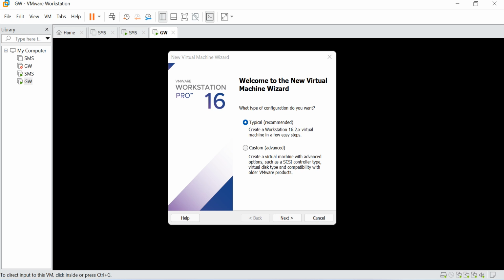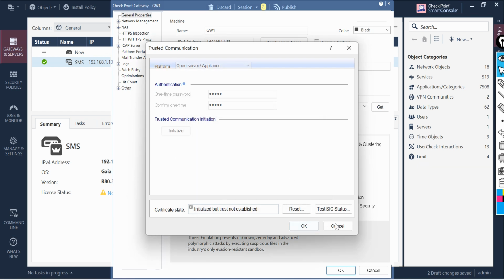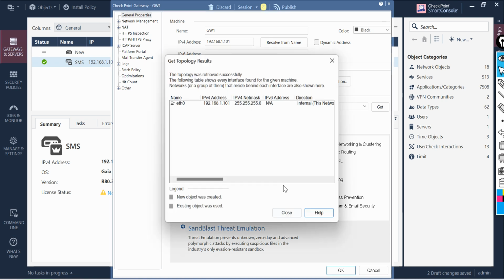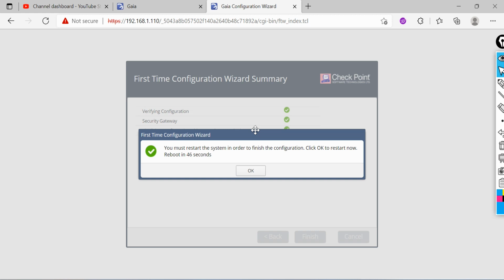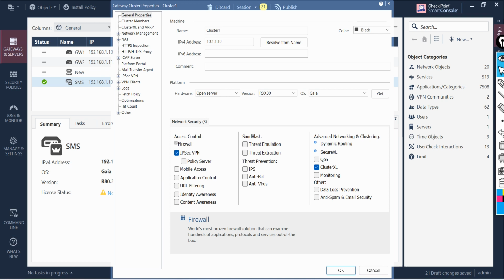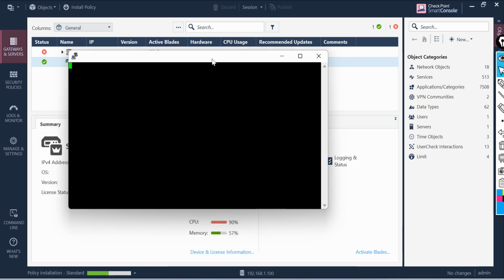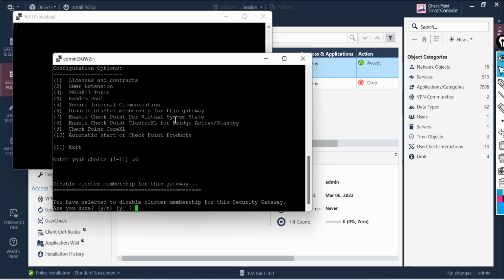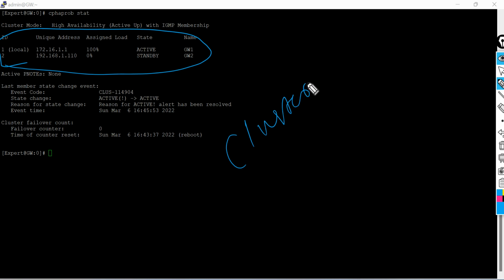Clustering and Acceleration : How to Configure Check Point Firewall in ClusterXL HA Mode.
ClusterXL Configurations